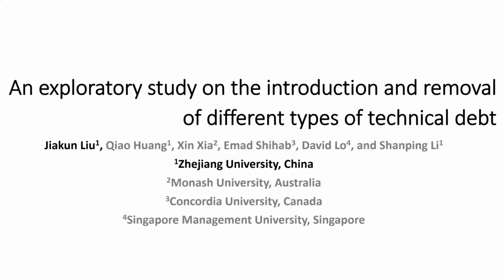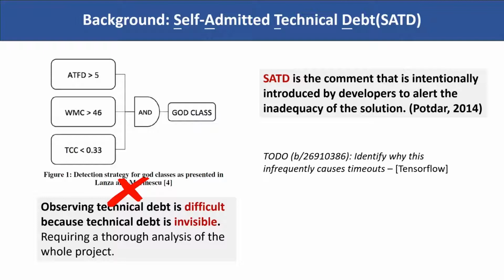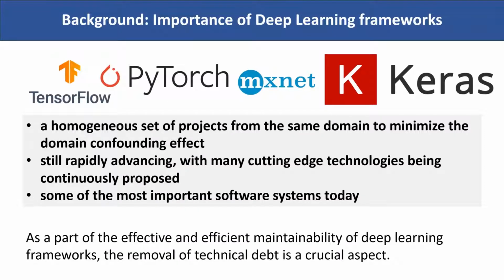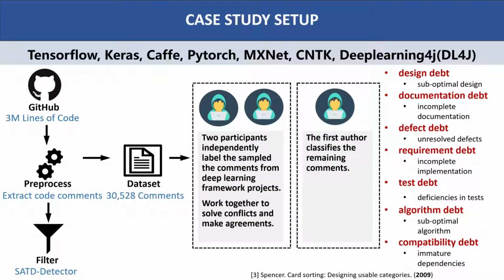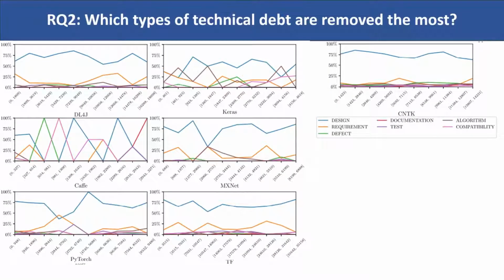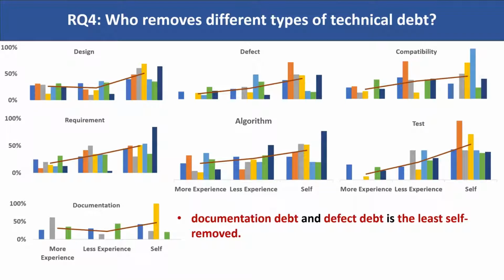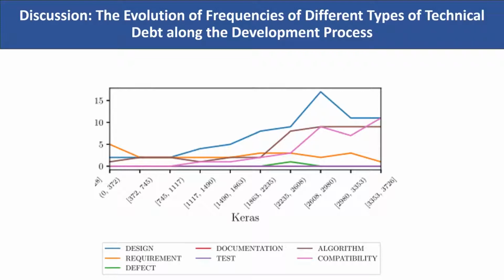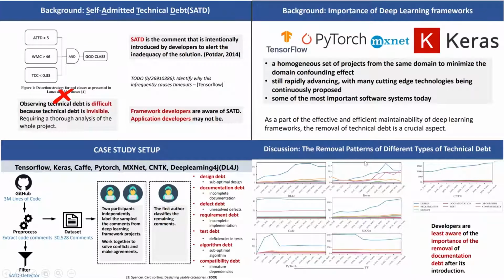An Exploratory Study on the Introduction and Removal of Different Types of Technical Debt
Jiakun Liu (Zhejiang University), Qiao Huang (Zhejiang University), Xin Xia (Monash University), Emad Shihab (Concordia University), David Lo (Singapore Management University), Shanping Li (Zhejiang University),